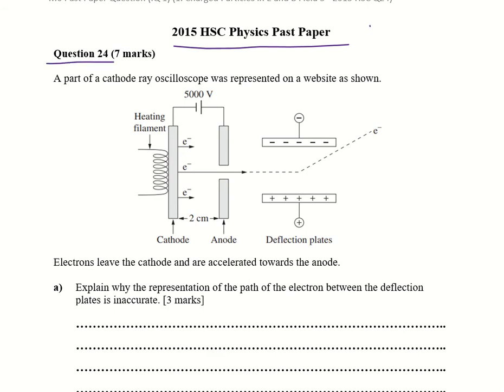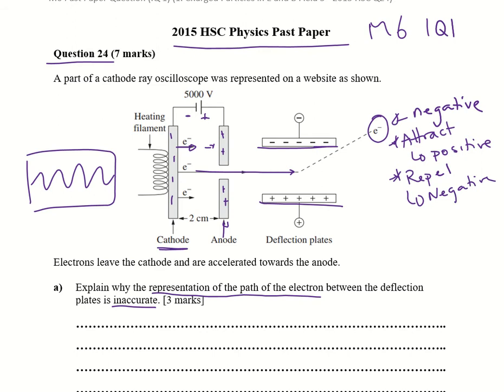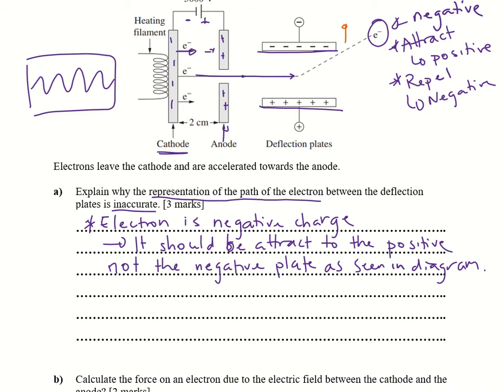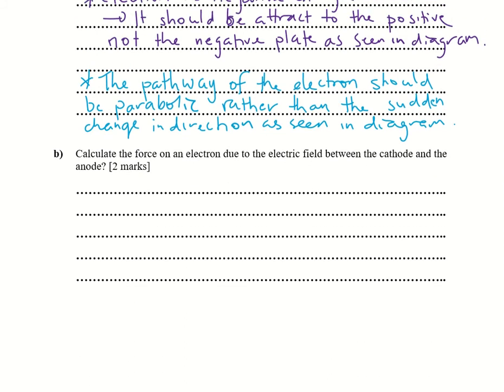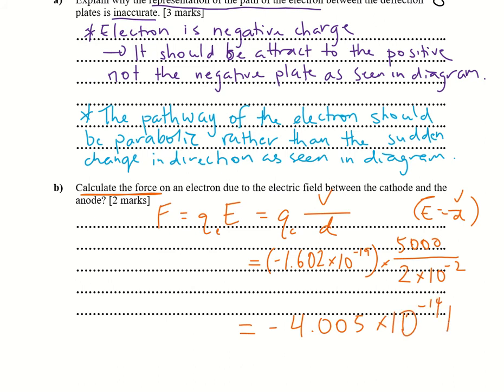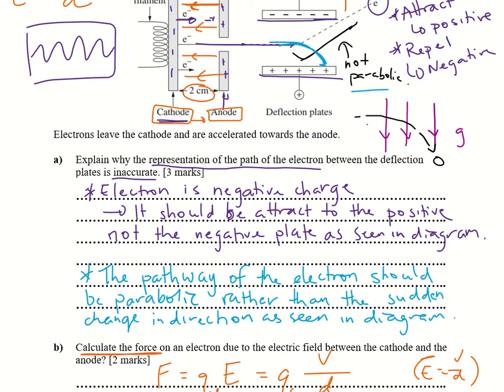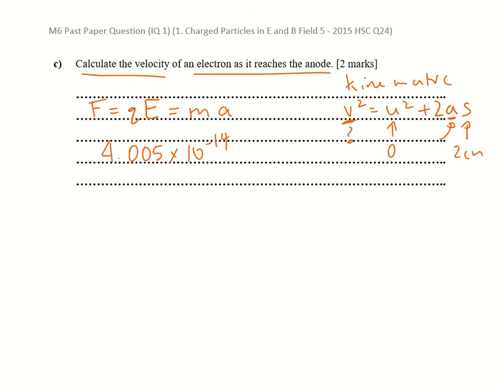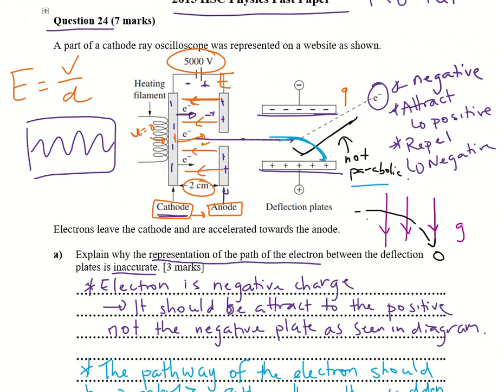2015 HSC Physics Q24 Charged Particles in an Electric Field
Inquiry Question 1 - Charged Particles, Conductors and Electric and Magnetic Fields

6.6.1.1 → Investigate and quantitatively derive and analyse the interaction between charged particles and uniform electric fields, including:
electric field between parallel charged plates 𝐸=𝑉/𝑑
acceleration of charged particles by the electric field 𝐹 ⃗_net=𝑚𝑎 ⃗, 𝐹 ⃗=𝑞𝐸 ⃗

6.6.1.3 → Analyse the interaction between charged particles and uniform magnetic fields, including:
acceleration, perpendicular to the field, of charged particles
the force on the charge 𝐹=𝑞𝑣_⊥ 𝐵=𝑞𝑣𝐵sin𝜃